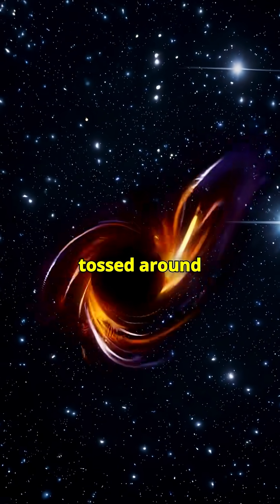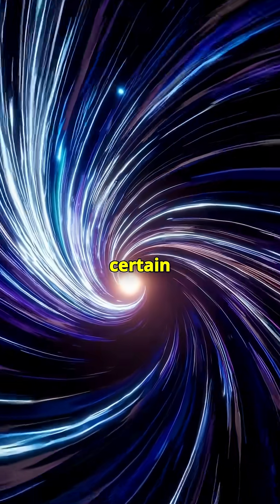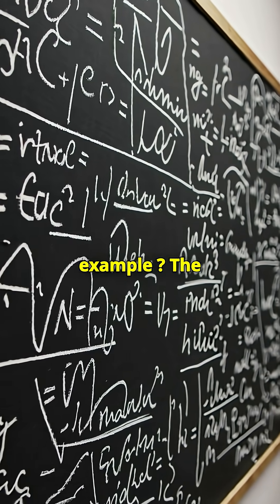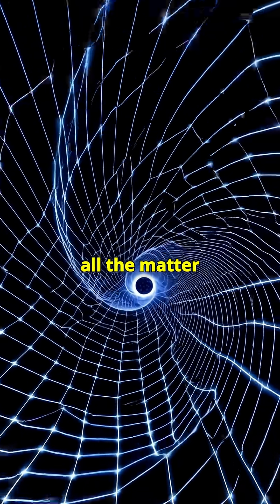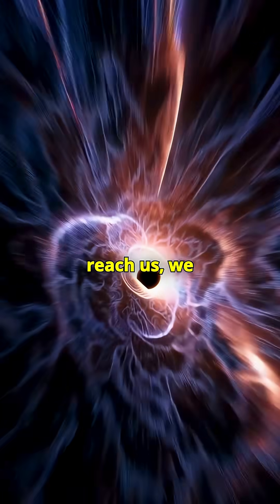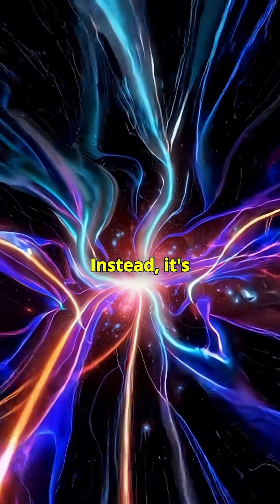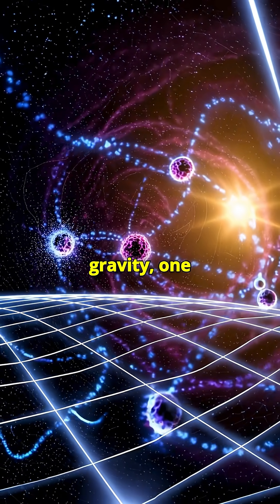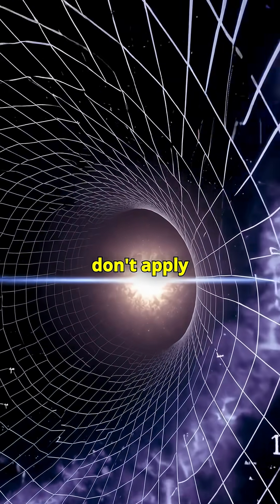What is a Black Hole Singularity ?